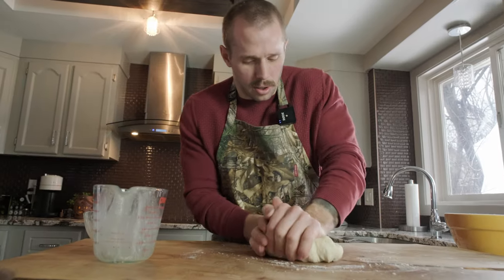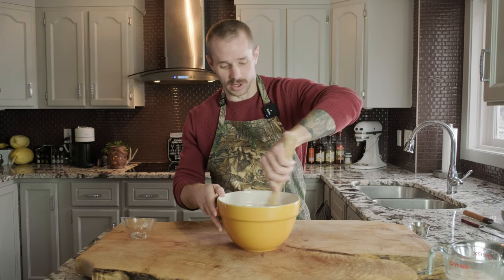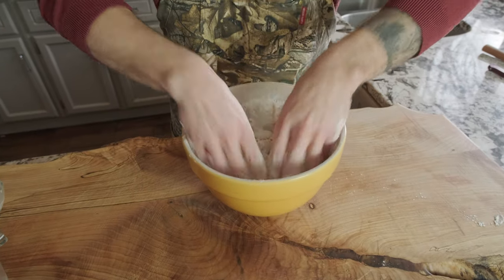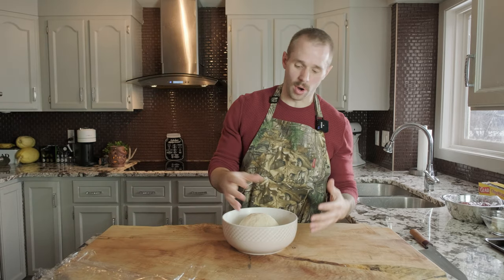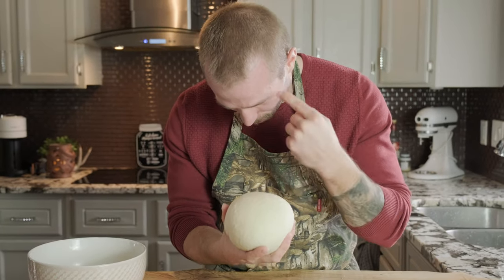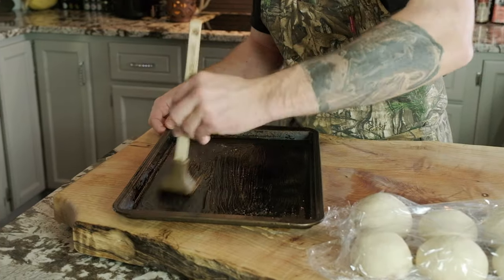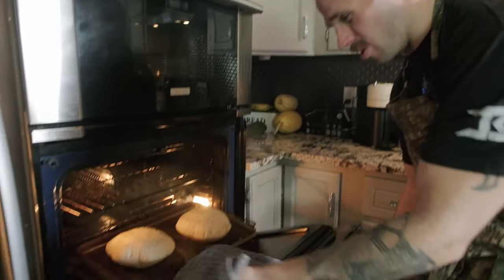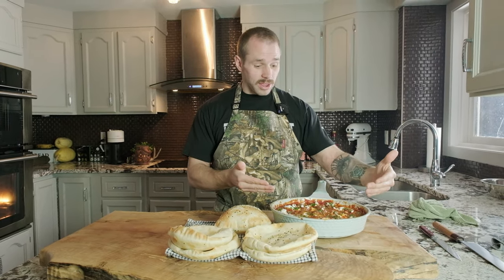This Turkish Flatbread is Mind Blowing!! | How To Make Lavash Flatbread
Today we're baking Turkish Lavash Pita, one of my favourite handmade fresh breads!

Here's the recipe:

2 1/2 teaspoons active dry yeast
1 1/4 cups warm water
2 teaspoons sugar
4 tablespoons unsalted butter, melted
3 1/2 cups flour
2 1/2 teaspoons fine salt

1. Combine warm water, yeast, sugar and set aside until frothy
2. combine salt and flour
3. create a well in the flour and combine the yeast mixture and melted butter. Slowly incorporate until you form a turn. Turn out onto floured surface and knead until smooth (10 minutes),
4. grease a bowl and set dough aside for 15 minutes and then knead dough a second time until very smooth. Place back in the bowl and set aside until dough doubles in size.
5. pre heat the over to 450ºF. Once dough has risen, punch it down and roll it into a rectangle shape and cut it into 6 equal sizes. Form each piece into a ball and cover it with a damp tea towel for another 15 minutes.
6. grease a baking sheet with olive oil and set aside. Roll a ball out as thin as possible and place on baking sheet.
7. bake the lavash for 4 minutes and then flip the pita over and turn the baking tray around and bake for an additional 4 minutes or until golden brown. Let them cool down for a few minutes.
8. enjoy!